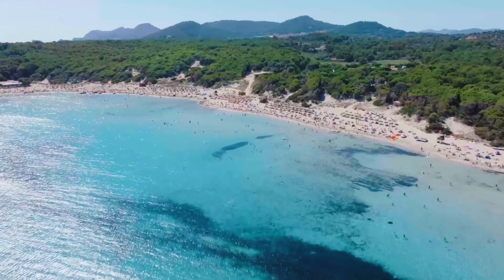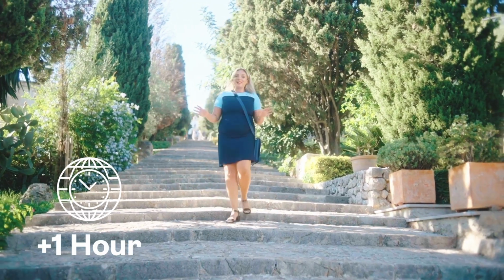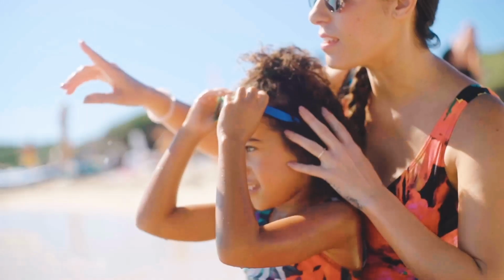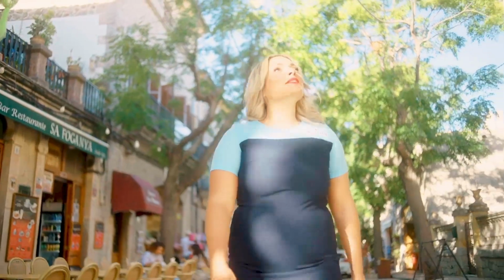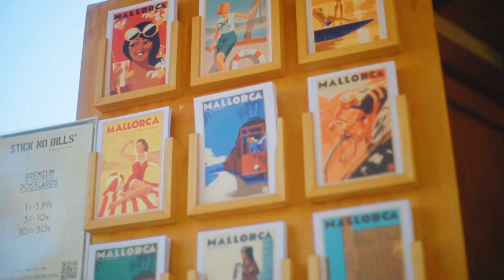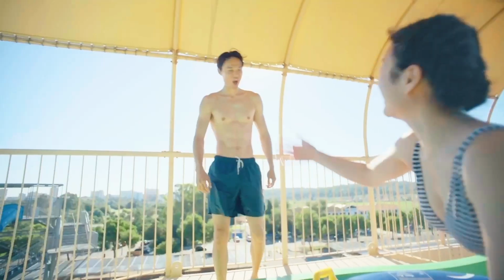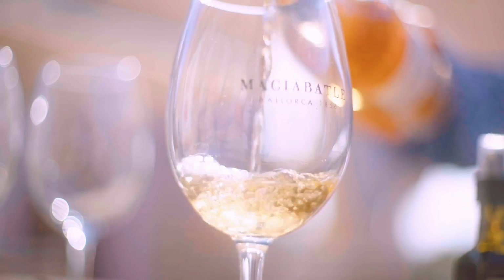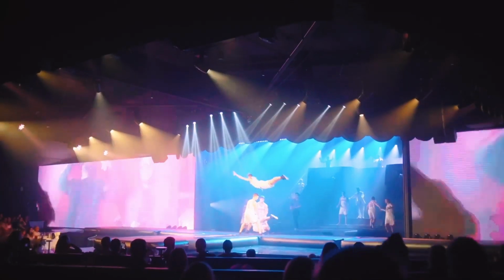Travel Guide to Majorca | TUI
Welcome to Majorca – the largest of Spain’s Balearic Islands.
Watch as our expert guide, Tori, gives you a whistlestop tour of some of the things this place has to offer, from quiet coves and pretty villages like Deia, to the big-name sights like Palma Cathedral in the island’s capital. She’ll also give you the lowdown on all the essentials, like weather, currency and flight time.
All information is correct at the time of filming.
Contents of the video and timings can be found below. Simply click on the time of the section you want to learn more about.
00:00 Welcome
00:23 Location
00:43 Language
00:56 Flight time and time difference
1:11 Weather
1:27 Alcudia
1:48 Beaches
2:04 Valledemossa
2:19 Deia
2:32 Families
2:42 Nightlife
2:46 Palma
3:03 Soller
3:21 Port de Soller
3:32 Western Water Park
3:45 Palma Nova
3:58 Food
4:13 Currency
4:20 Experiences
5:07 House of Son Amar
5:32 Goodbye